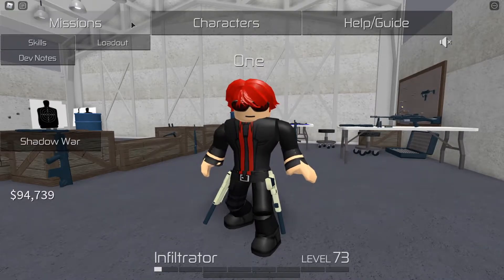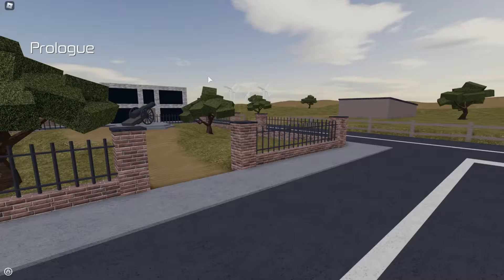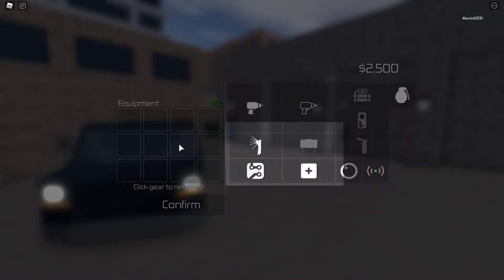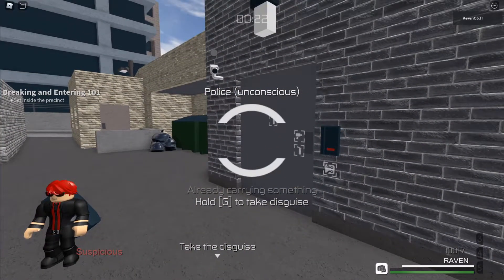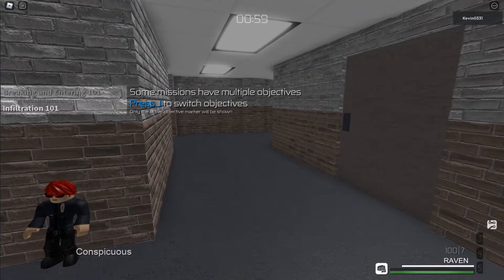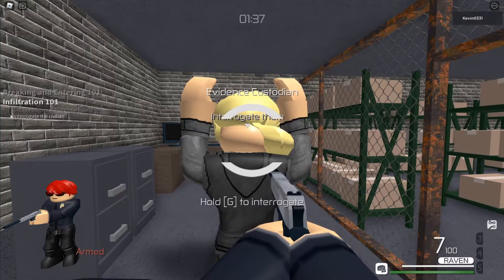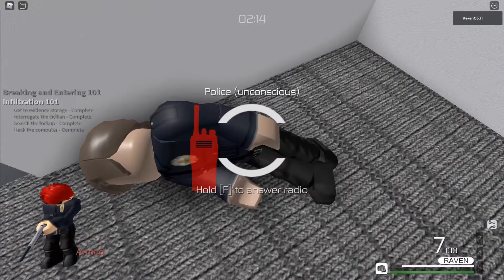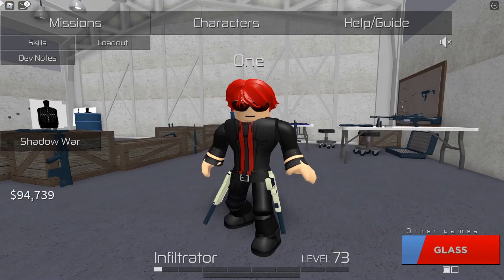entry point - the freelance update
it is quite obvious what this video is about